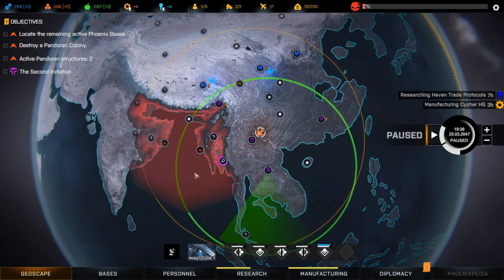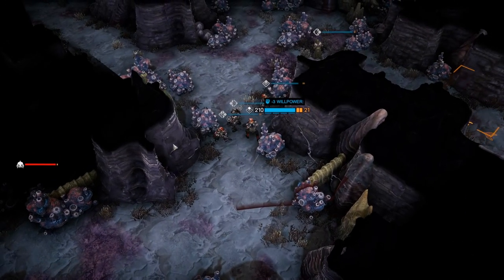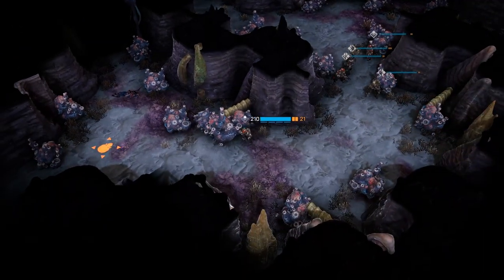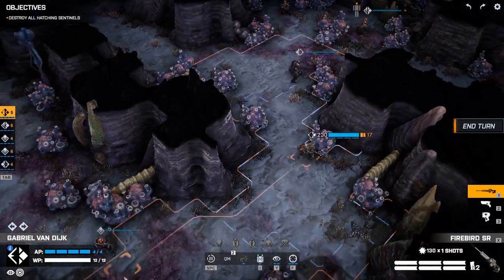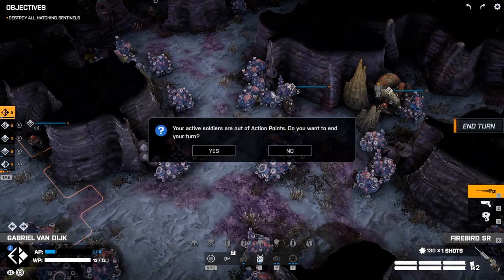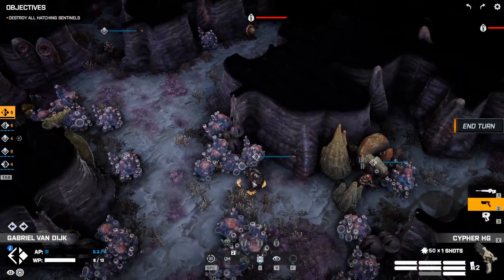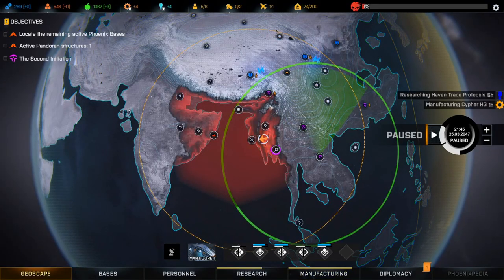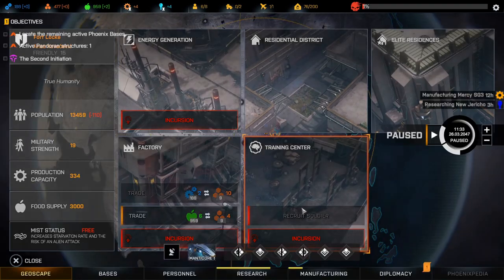Lets Play Phoenix Point Ep8 | Pandoran Nest Assault | Phoenix Point Backer Build 5